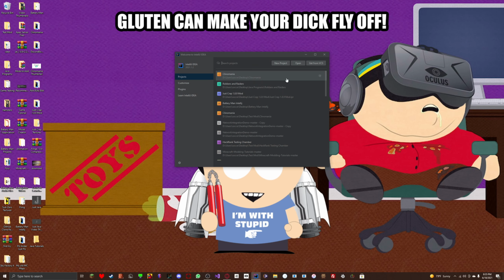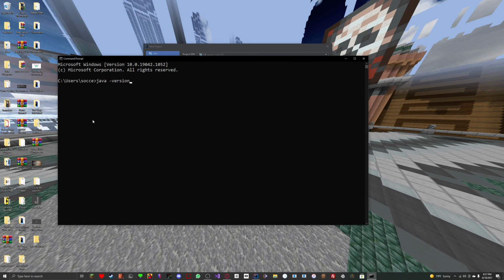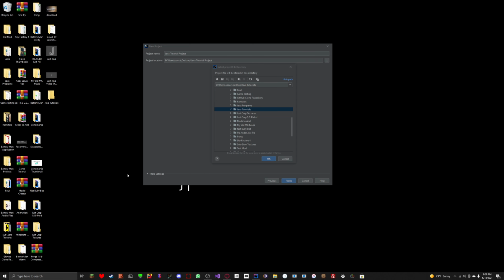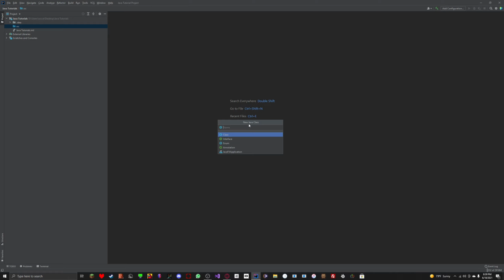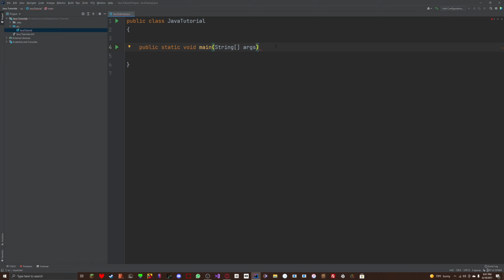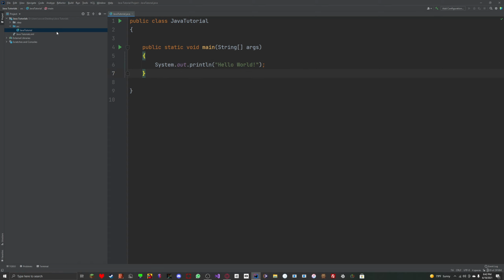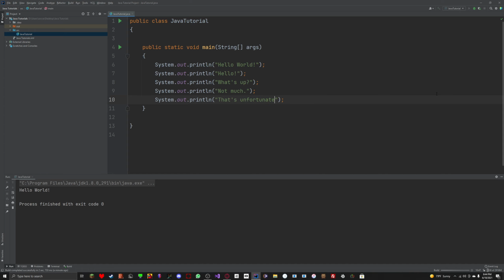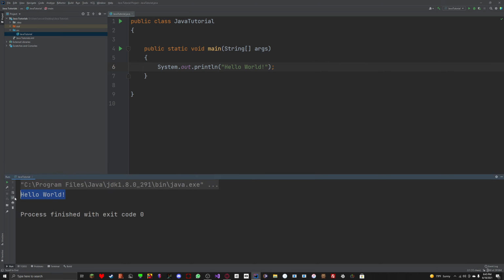Java Tutorial "Hello World" | Episode 1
INSTALLING INTELLIJ IDEA AND JAVA